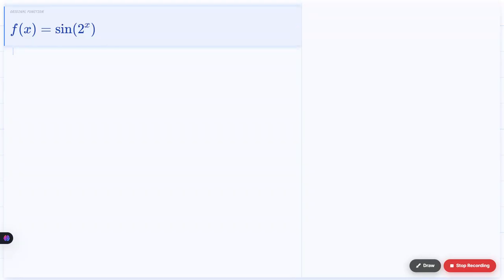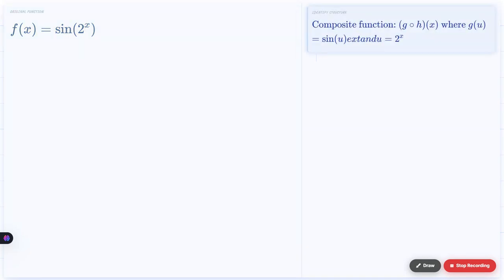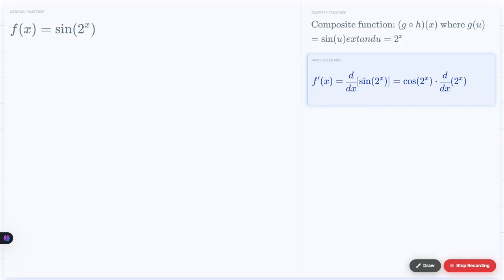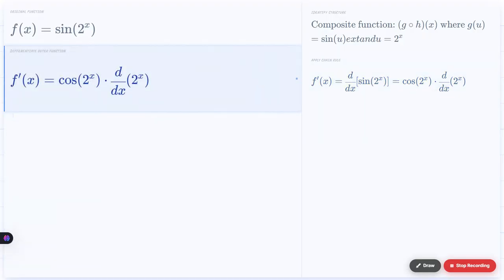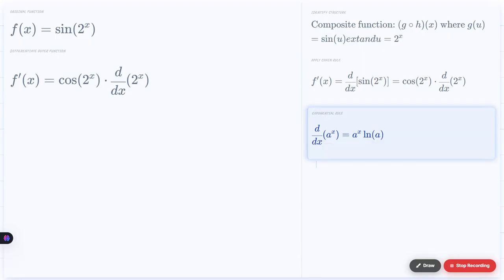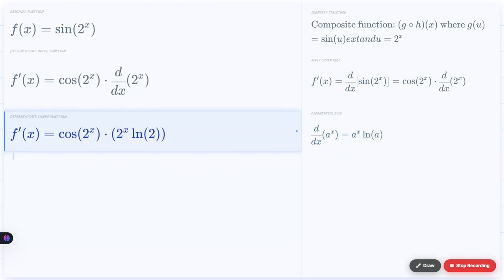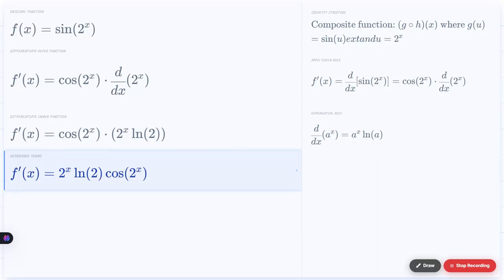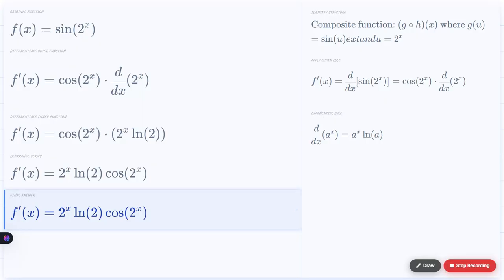Class 12 Maths | Derivative of sin(2x) | CH-2 EX-2 Q-1(ii)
Derivative of sin(2x) is a fundamental concept in Class 12 Mathematics calculus. In this comprehensive video, we solve CH-2 EX-2 Q-1(ii) step-by-step, showing you exactly how to find the derivative of sin(2x) using the chain rule differentiation method.

This trigonometric derivatives lesson covers:
• Understanding the chain rule for composite functions
• Applying the chain rule to sin(2x)
• Step-by-step differentiation process
• Working through the complete solution with clear explanations
• Key concepts for NCERT and CBSE examinations

Why this matters: The derivative of sin(2x) appears frequently in Class 12 calculus problems, board exams, and competitive entrance tests. Mastering this concept is crucial for understanding more complex differentiation techniques and real-world applications in physics and engineering.

What you'll learn:
- How to identify and apply the chain rule correctly
- The derivative formula for trigonometric functions
- Common mistakes to avoid when differentiating composite functions
- Techniques to solve similar problems confidently

This video is perfect for CBSE and NCERT Class 12 Mathematics students preparing for board exams, competitive exams, or anyone strengthening their calculus foundations. Whether you're struggling with derivatives or aiming for top marks, this detailed explanation will help you master this essential topic.

Watch till the end for a complete solution walkthrough.